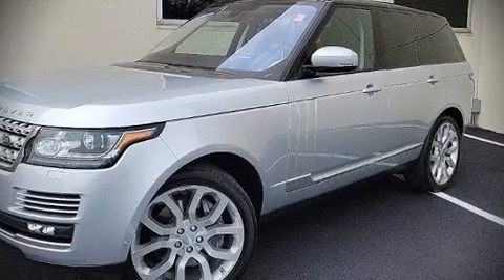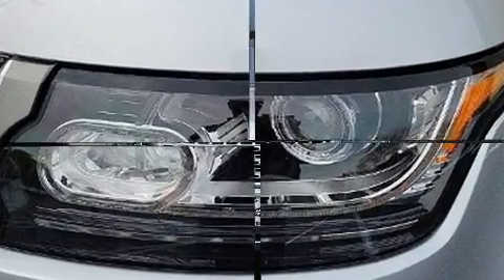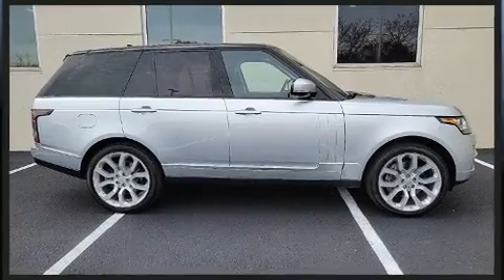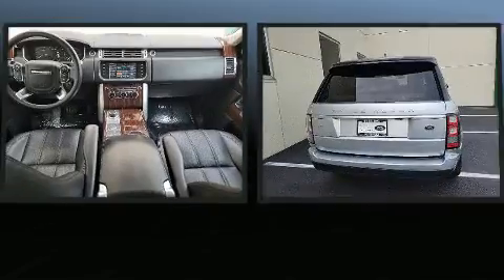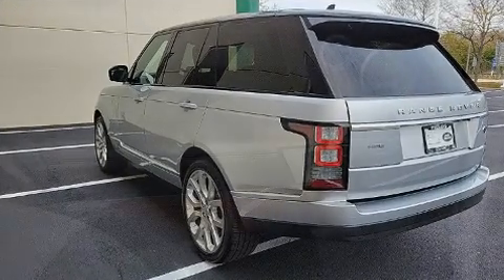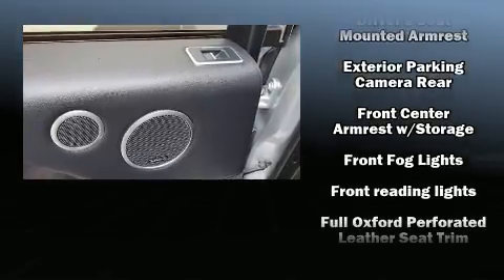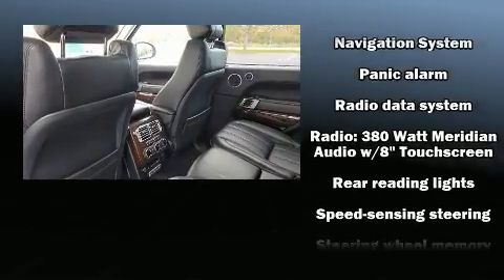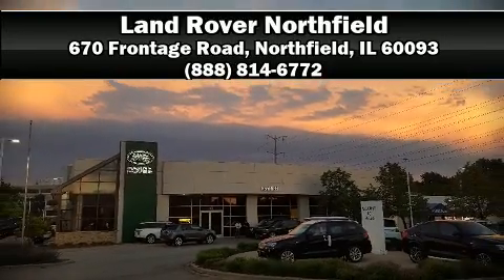2016 Land Rover Range Rover 3.0L V6 Supercharged HSE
Land Rover Northfield
670 Frontage Road

Take command of the road in the 2016 Land Rover Range Rover. With just over 45,000 miles on the odometer, this 4 door sport utility vehicle prioritizes comfort, safety and convenience. Under the hood you'll find a 6 cylinder engine with more than 300 horsepower, and load leveling rear suspension maintains a comfortable ride. Top features include rain sensing wipers, 1-touch window functionality, a built-in garage door transmitter, a power seat, heated and ventilated seats, power moon roof, a power rear cargo door, and voice activated navigation. With high intensity discharge headlights illuminating your path, you'll always appreciate maximum visibility. Passenger security is always assured thanks to various safety features, such as: dual front impact airbags with occupant sensing airbag, head curtain airbags, traction control, anti-whiplash front head restraints, a panic alarm, an emergency communication system, and 4 wheel disc brakes with ABS. Brake assist technology provides extra pressure when applying the brakes. A Carfax history report indicates just one previous owner. Our team is professional, and we offer a no-pressure environment. They'll work with you to find the right vehicle at a price you can afford. We are here to help you.